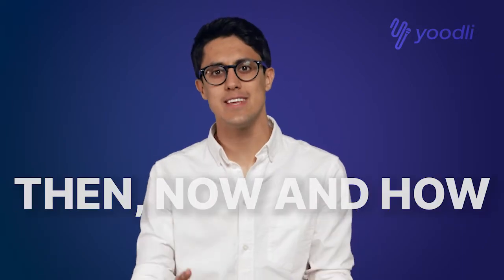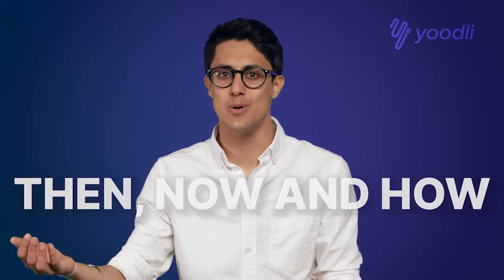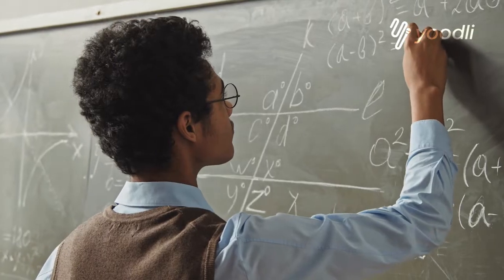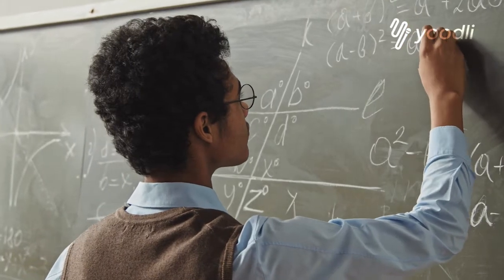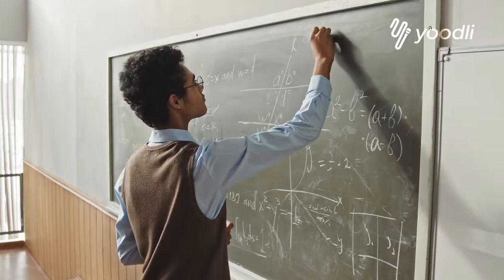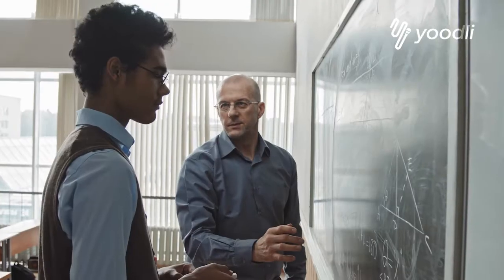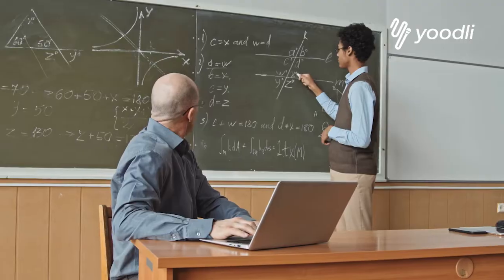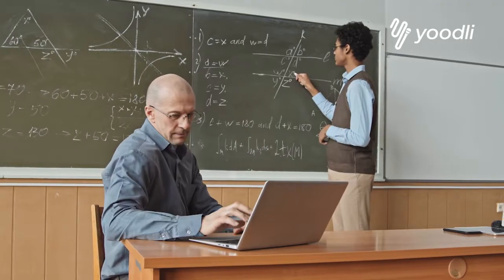#5: How to organize your speech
You know what you want to say! Now to the hardest part - how should you organize (aka. structure) your ideas!